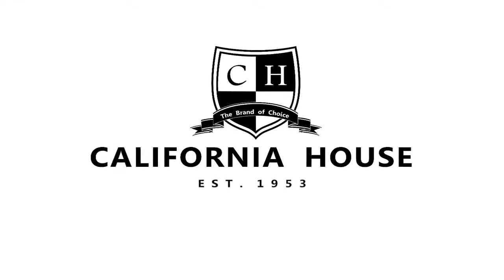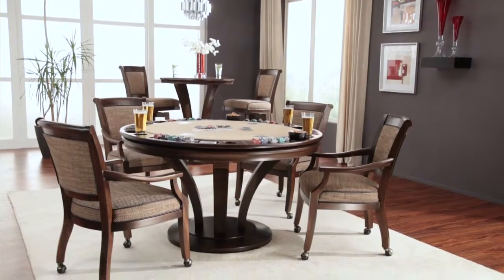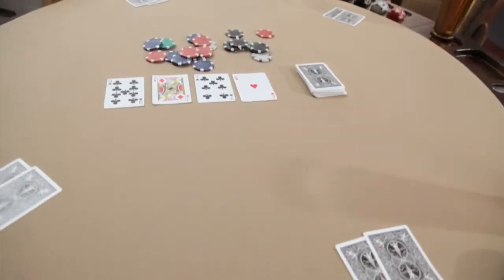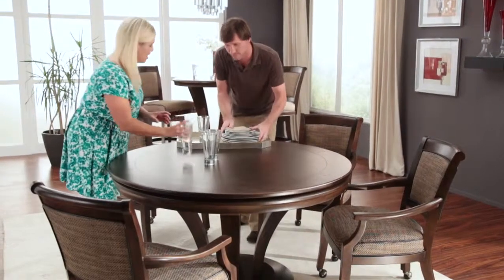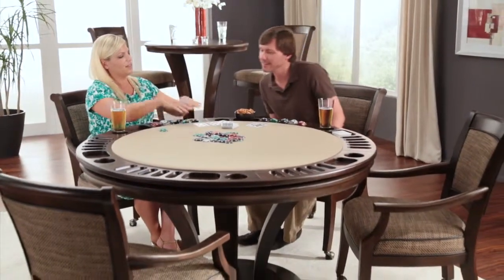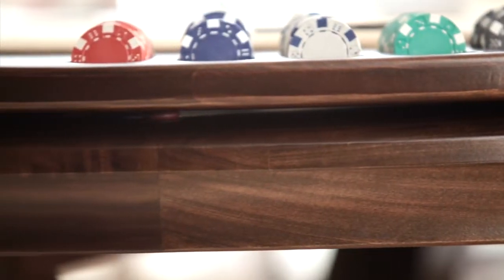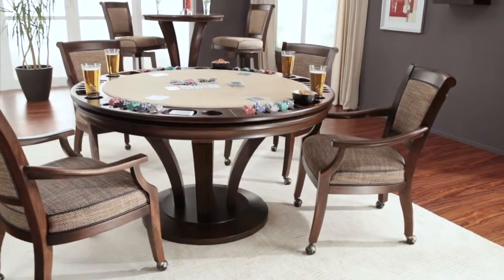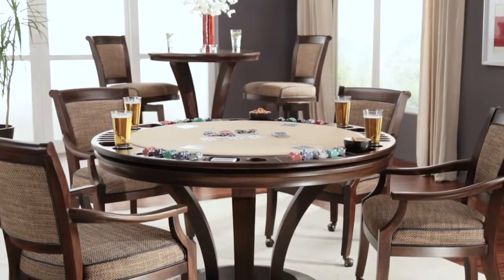California House Reversible Top Game Tables | Galaxy Home Recreation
California House manufactures the finest game room furniture in the United States. This video highlights the Venice Reversible Top Game Table. All California House game tables, card tables, and Texas Hold'em tables are customizable by size, shape, style, finish, and cloth color, allowing the owner to custom-tailor their furniture to match their taste and preference.